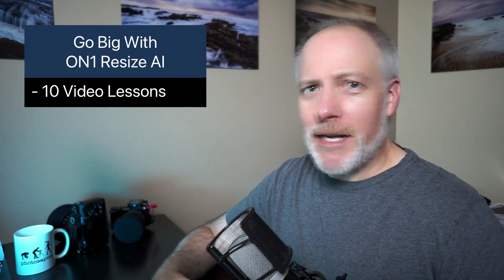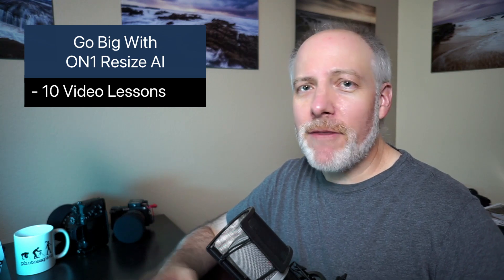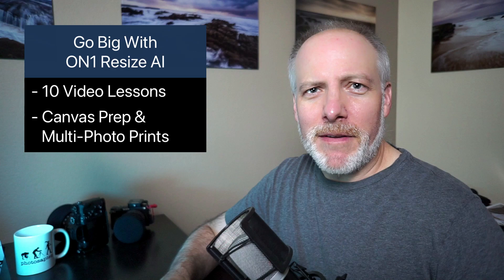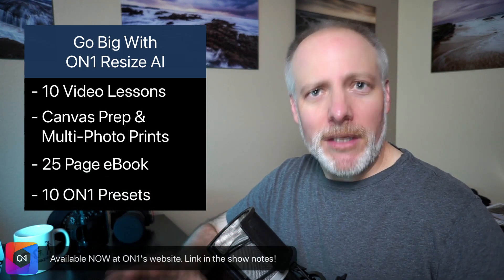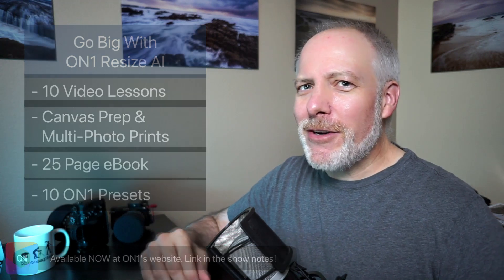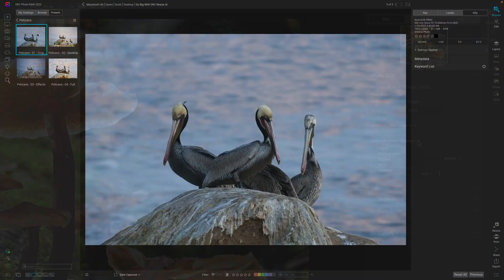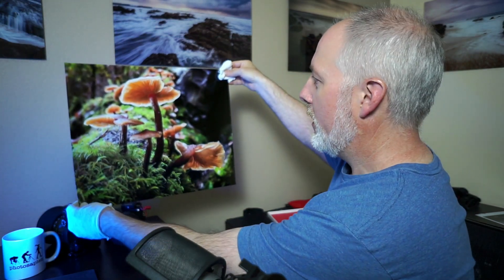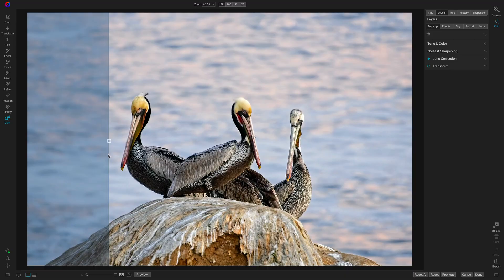New Video Course! Go Big With ON1 Resize AI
I am happy to announce a new video course - Go Big With ON1 Resize AI. This course is focused on photo enlargement and how Resize AI enables you to make prints you didn’t think possible. I’ve partnered with ON1 to create this course and it is available now from the ON1 website. The course includes:

- 10 video lessons
- 10 bonus presets
- 5 practice images
- 17 workflow presets so you can easily follow along with the video lessons
- A 25 page ON1 Resize reference eBook

To celebrate the launch, ON1 has special pricing on the course. Save 50% during the launch and get this course valued at $79.99 for just $39.99. Get the video lessons, practice images, presets, and eBook now and save 50%. The launch special won’t last forever. Save big … then Go Big With ON1 Resize AI.

You’ll learn all the ON1 Resize AI sliders and settings and see practical examples of how Resize AI enables you to create big prints and great memories from your photo library. Enlarge photos from your older lower megapixel cameras. Make big prints from your smart phone snaps. No telephoto zoom? No problem! Crop in on that distant subject and enlarge it in Resize AI. You will also learn about preparing canvas prints and making multi-photo wall art.

Are you an ON1 Photo RAW user? You’ll learn editing techniques in this video course, too! Many of the video lessons show my start to finish workflow to process and image and prepare it for print. Improve your editing skills with Develop, Effects, and Local Adjustments. The course includes practice images and workflow presets, so you can follow along with the lessons and get hands-on experience.